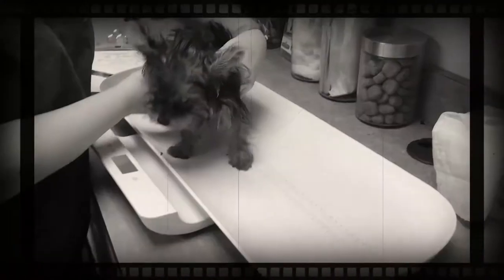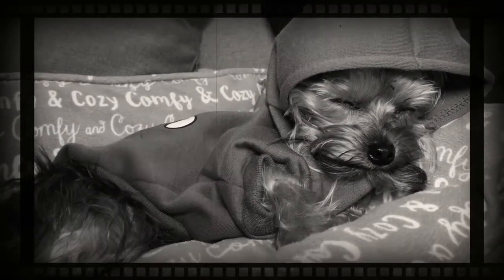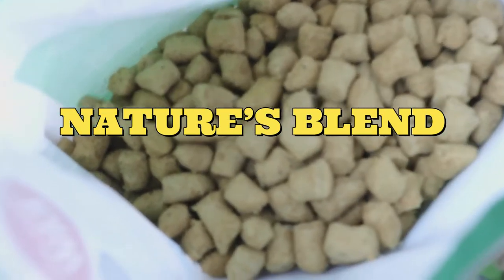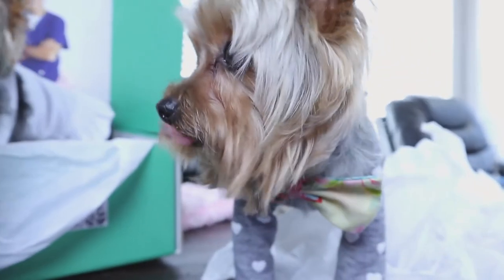DR. Marty Dog Food: Yorkie taste review the food!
Today we are reviewing Dr. Marty dog food Nature's Blend and Tilly's Treasures!

This video is mainly for people that are looking for a healthy diet for their pet and don’t mind paying a premium.

Could it be that if we prioritize our dogs health we can prolong their live and save on vet bills?

Long story short ever since King was little he struggle with eating food and allergies.

 When I used to take him to the vet they would always recommend different brands of food, there were a couple of times I walked away from the vet with a “healthy bag of food”

King would eat it and then an hour later he was vomiting the food.

I shared this with a friend and she suggested Dr. Marty food!

Dr. Marty food is all-natural and free of chemicals and fillers and uses Tocopherols (natural preservative)

Dr. Marty food stays away from the main, weight gain and allergy contributors

SOY,
WHEAT
AND CORN!

Nature’s Blend and Tilly's treats are freeze-Dried Dog Food and it has a plain color, due to none color additives.

King and Mila love Dr. Marty Food, have you have tried it?

Old youtube video!

PLEASE GO LIKE OUR ---Facebook:Kingtheyorkie

Yorkie Boutique (luxury dod beds made in the USA)

teespring: Matching hoodies for you and your furbaby!